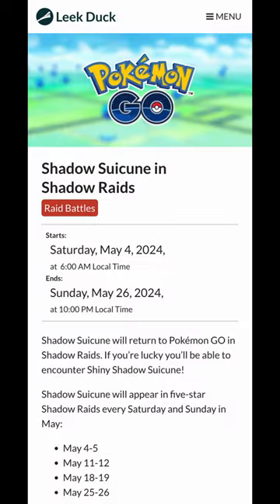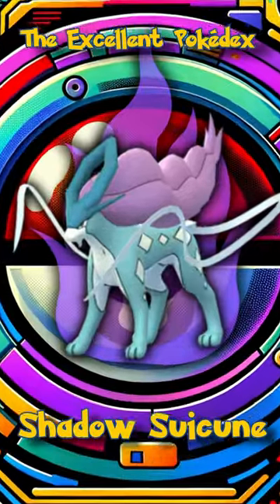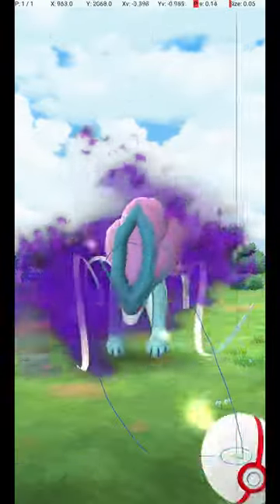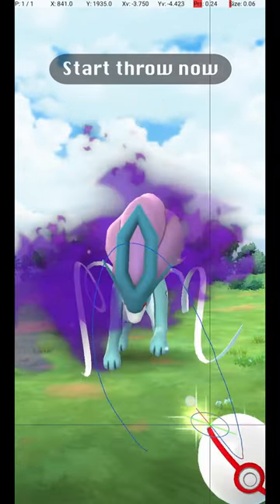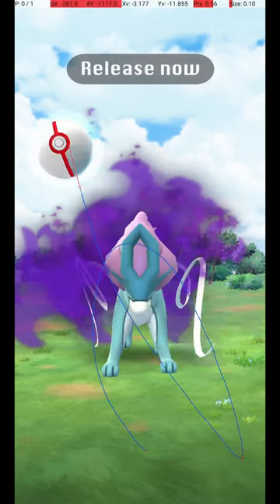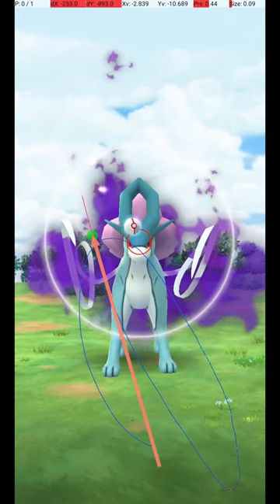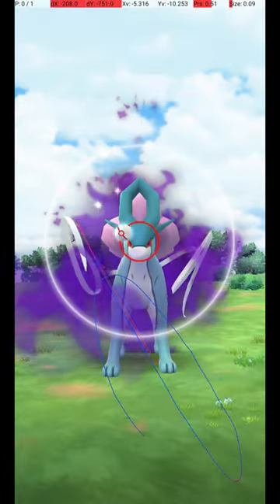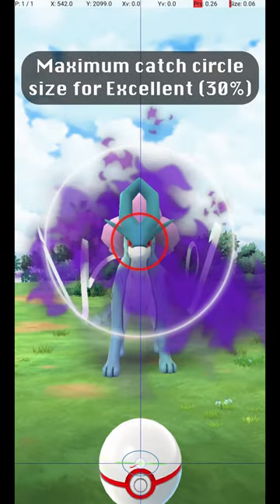Catch Shadow Suicune on weekends in May, DON'T let it flee! (Excellent Throw Guide for Pokemon Go)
A guide to getting excellent curveball throws on Shadow Suicune in Pokemon Go.